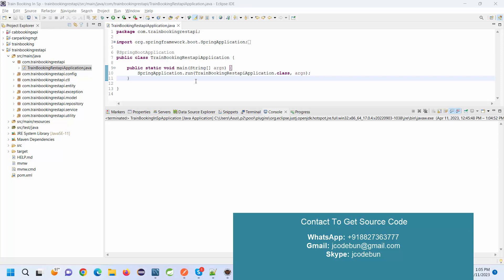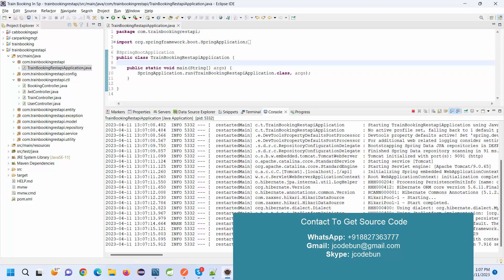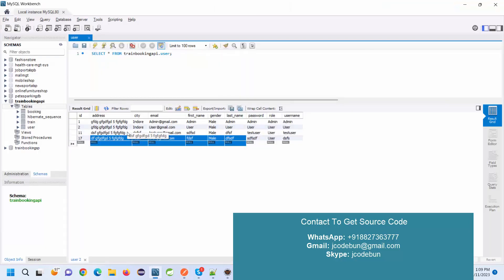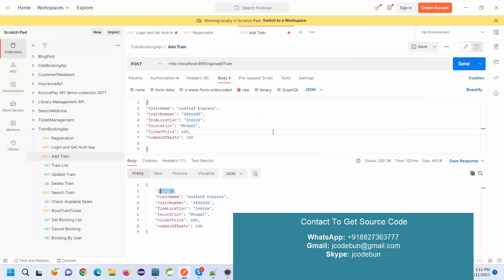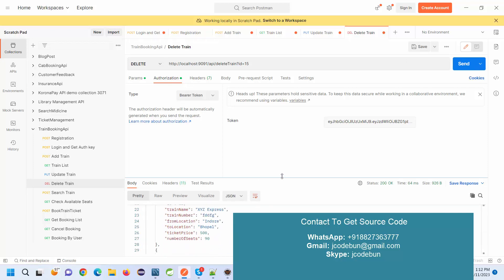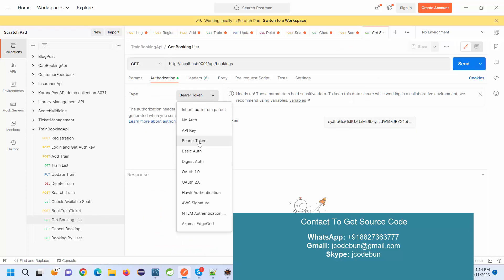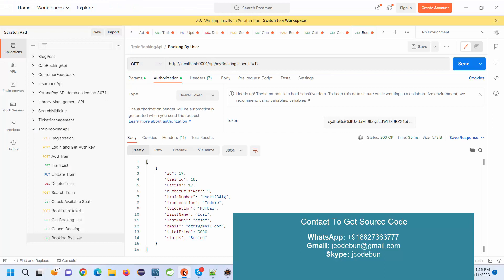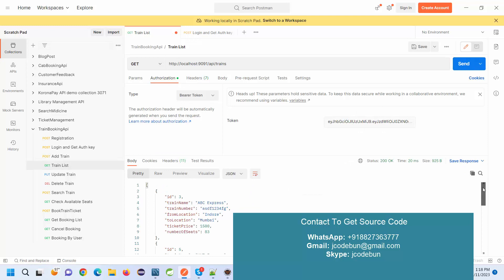Train Ticket Booking Project in Spring boot, JPA, Hibernate, Mysql, RestAPI, Postman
Online Train Ticket Booking Project in Spring boot, JPA, Hibernate, Mysql, RestAPI, and Postman with source code and remote support for configuration.